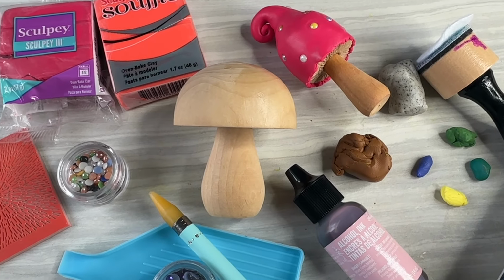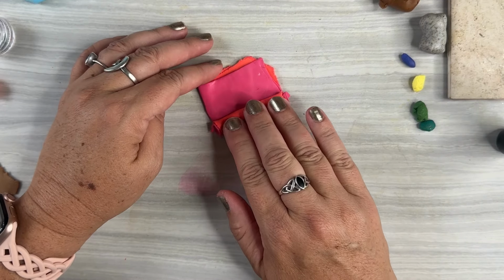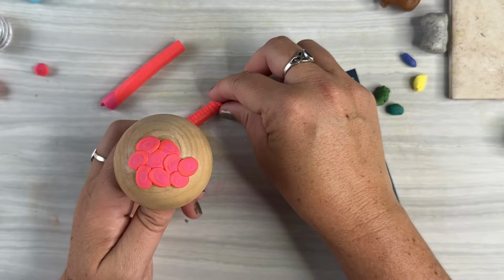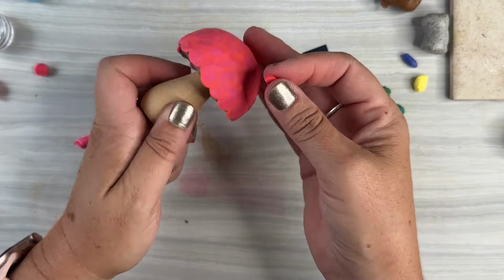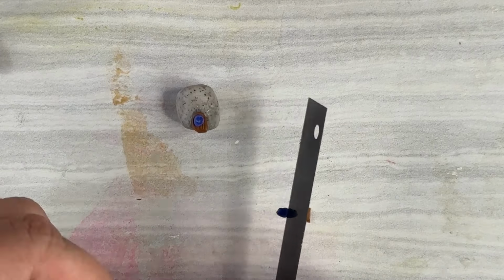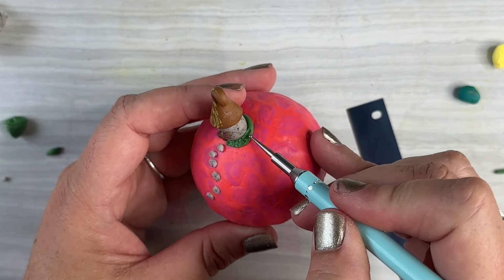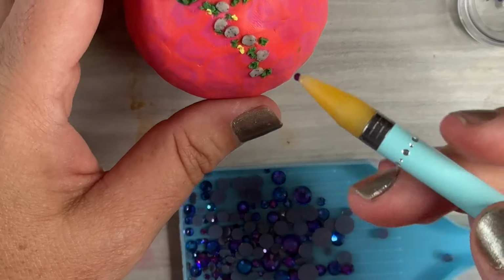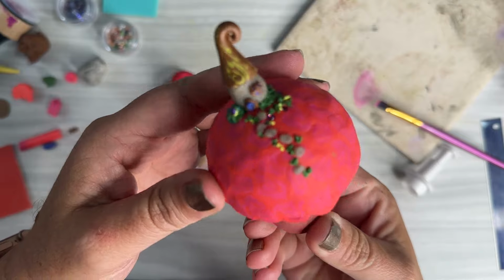Make a tiny polymer clay fairy house on top of a wooden mushroom!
Today on Polymer Clay TV, Kira is sharing how to:
cover a wooden mushroom with polymer clay
make a miniature fairy house with mossy grass and stepping stones
use hot fix rhinestones with polymer clay
 make mushroom frills
what glue to use with polymer clay
how to color wood sculpture with alcohol ink
how to make a simple clay jelly roll cane and slice it

The wooden mushrooms and tools are all found in our shop, and we love using Sculpey Premo and Souffle clay for our sculpting work.